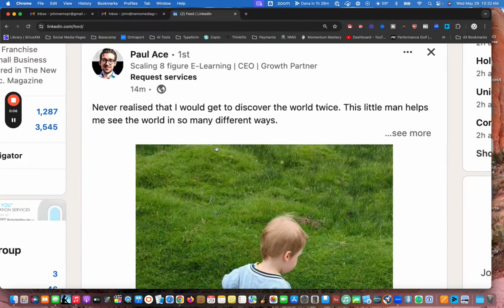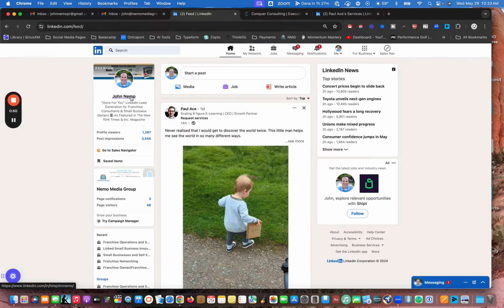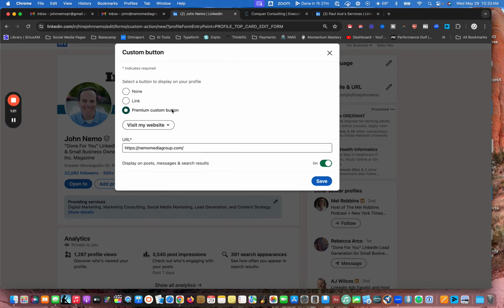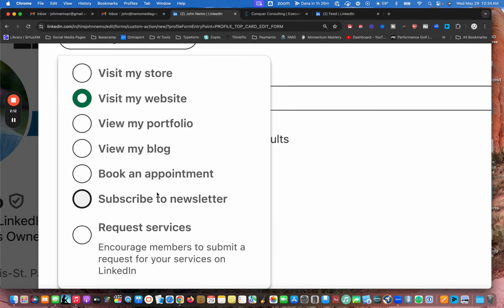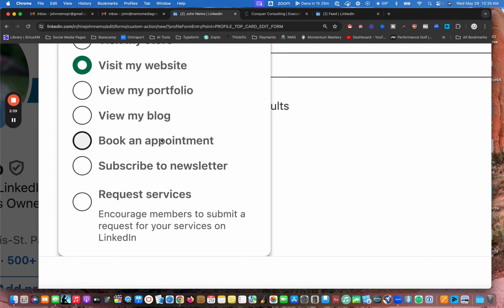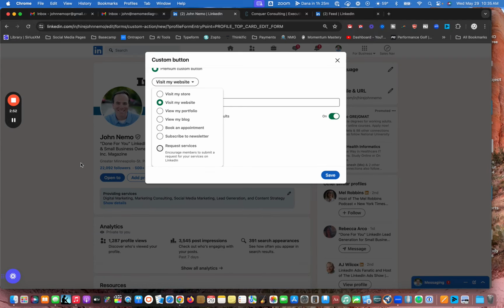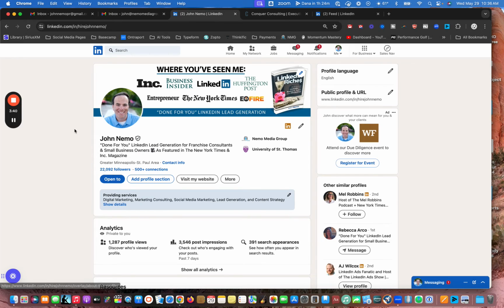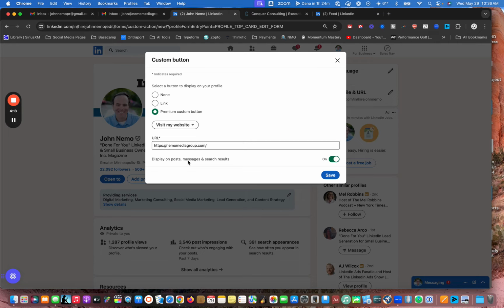How to Add a Custom Call-to-Action Button on LinkedIn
Discover how to add a custom call-to-action button to your LinkedIn profile, making it easier for potential clients and connections to book appointments, visit your website, or request your services!

KEY INSIGHTS:
🔍 0:01 - Introduction to LinkedIn's custom button feature

📅 0:27 - Examples of custom button options (e.g., "Book an Appointment")

✏️ 0:56 - Step-by-step guide to enabling the custom button on your profile

⚠️ 1:30 - Why using a custom link instead of a premium button is NOT recommended

🎯 2:13 - Premium custom button options and their uses

🌐 3:24 - Best practices for choosing a custom button (e.g., "Visit My Website" or "Book a Call")

🔍 3:47 - Where the custom button appears on your LinkedIn profile

📨 4:03 - Additional places the custom button is displayed (posts, messages, search results)

📈 4:28 - Tracking results and using unique links for custom buttons

💡 4:42 - Strategy for using "Visit My Website" to build trust before booking calls